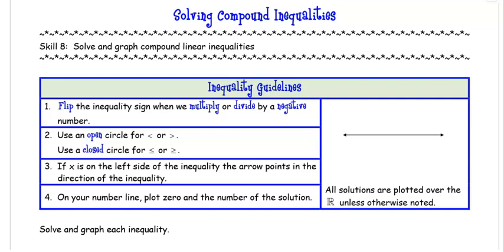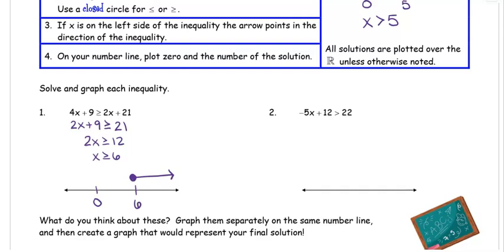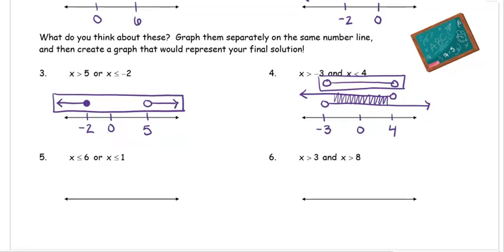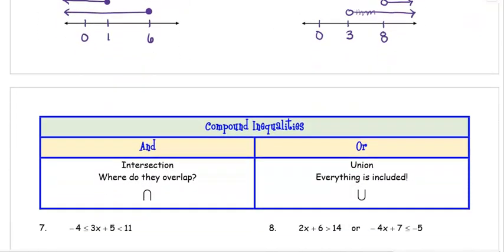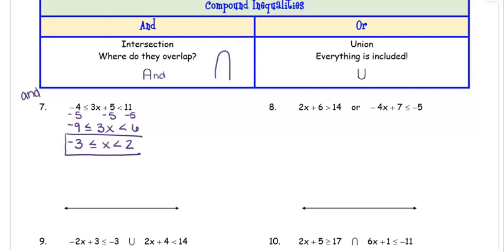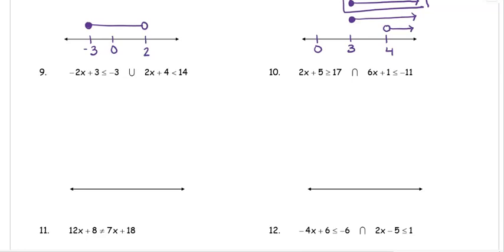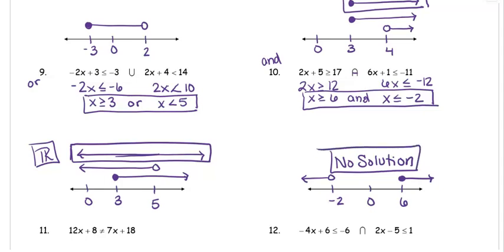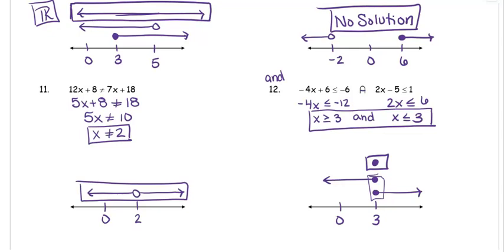HA2 U2 Day 8